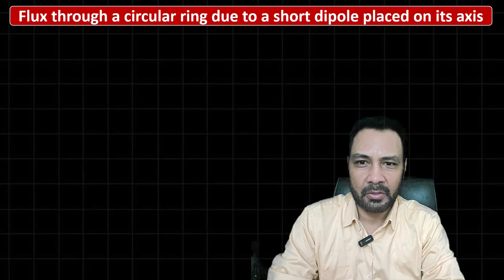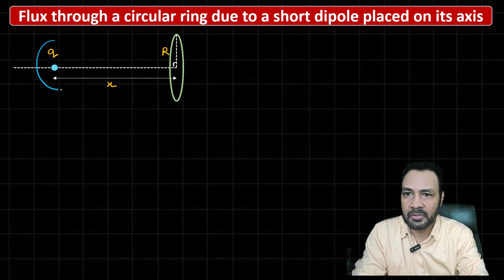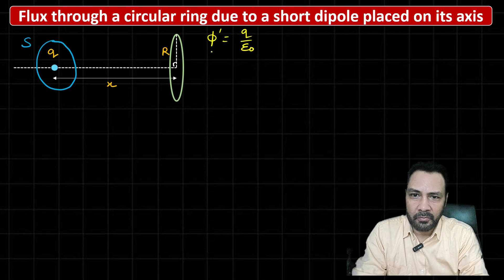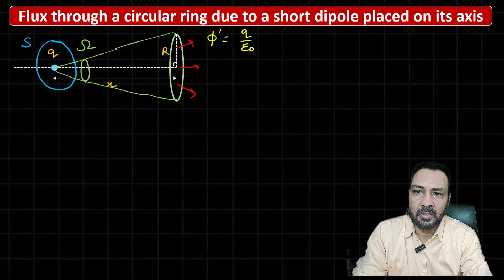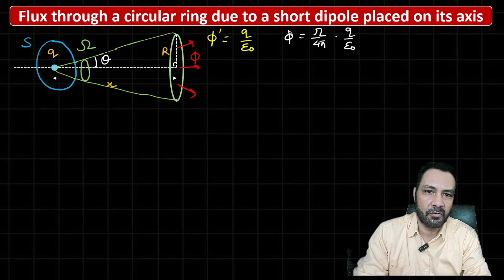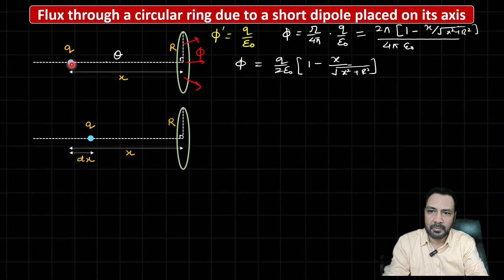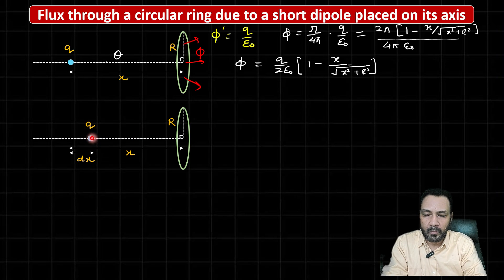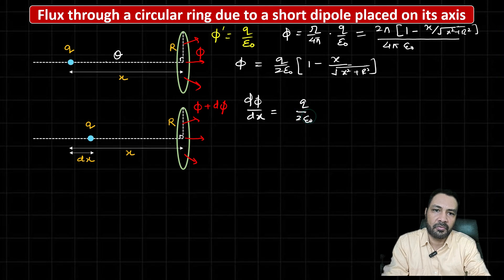Flux through a circular ring due to a short dipole placed on its axis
In this video, I have explained how to calculate electric flux through a circular ring due to a short dipole placed on the axis of the ring.